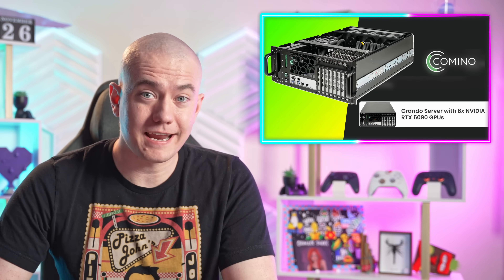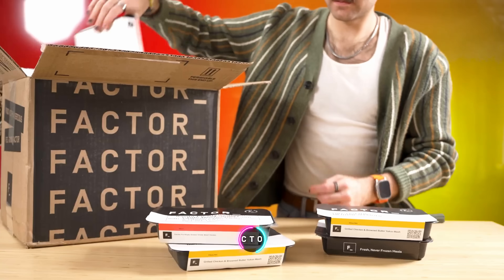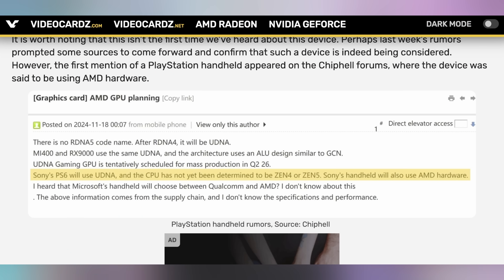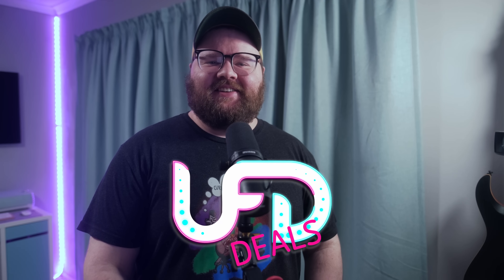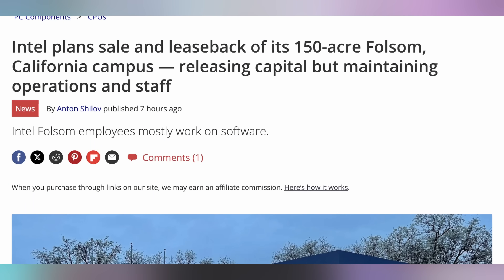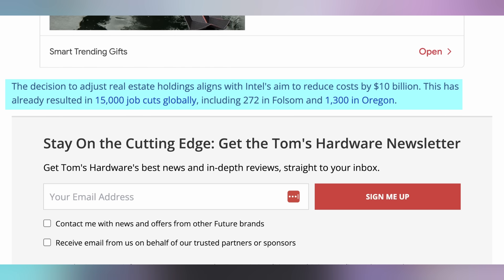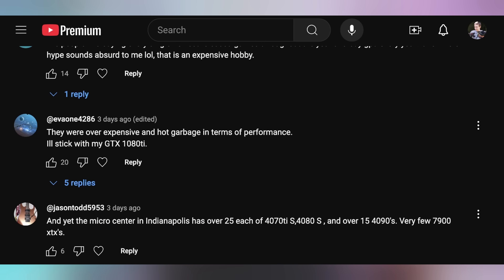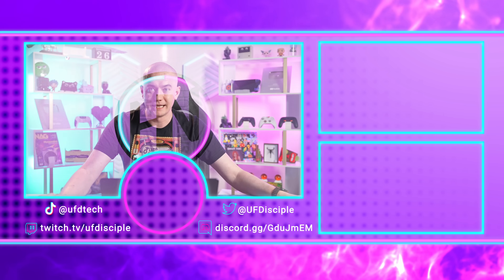Here's Intel's Battlemage GPU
► Thank you to Factor for sponsoring this video! to get 50% off and free shipping on your first Factor box and 20% off your next month of orders with code UFDFIFTY

► Check out the official UFD Tech Hot News chair - The Fractal Refine

0:00 - Intro
00:40 - Buy a 5090
02:21 - Sponsor
03:56 - PS5 Handheld
05:53 - Ubisoft Breaking Windows
06:32 - Higher End X3D
07:45 - UFD Deals
08:46 - Microsoft Word & Excel Data Scraping
09:55 - Intel Selling Land
10:51 - Here’s Battlemage
12:59 - Comment Response

Presenter: Brett Sticklemonster
Videographer: Brett Sticklemonster
Editor: Rikus Strauss
Thumbnail Designer: Reece Hill